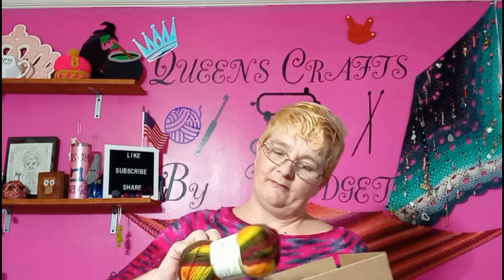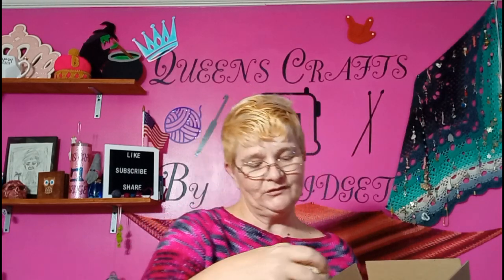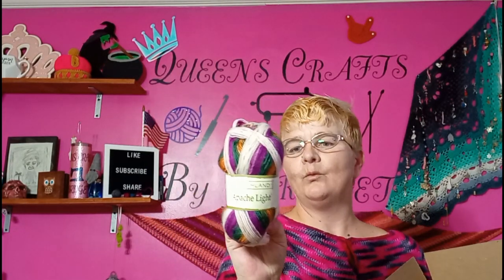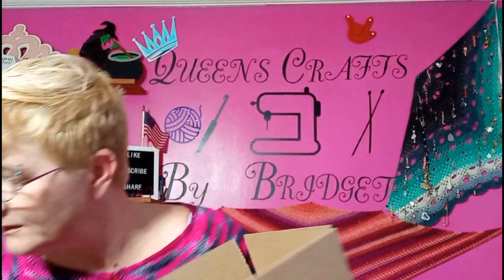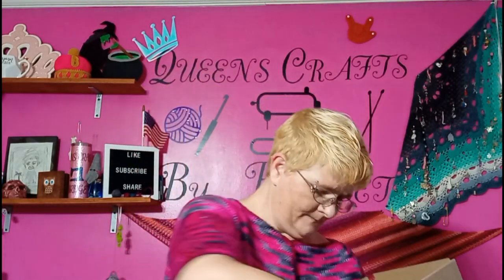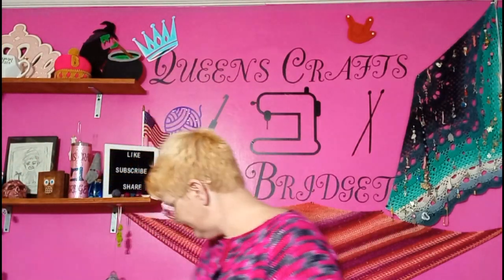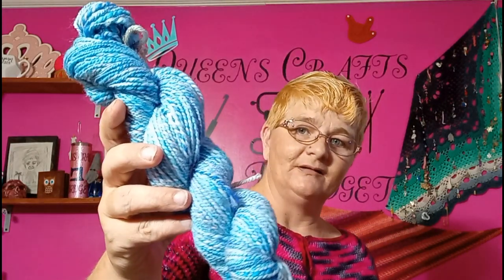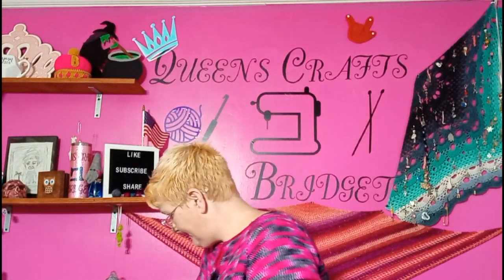my wedding dress has arrived "some assembly required 😂" caldron box for the month & hits of secrets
Queenscraftsbybridget

wish list

Boxed bottom reversible Japanese knot bag
Small set 40
Small bag 35
Med bag Set 45
Med Bag 40
large set 70
jumbo set 90
Princess set 65 that's med knot bag notions pouch and hook needle bag set

Queens set 85 med knot bag notions pouch hook/ needle bag & large sock (take out) bag

Empress set is med knot bag set ,hook needle pouch, 100 gram cake bag ,take out sock bag , royal cake sake ,190

Goddess set jumbo bag set , med bag set , hook needle pouch, 100 gram cake bag ,take out sock bag , royal cake sake, two cake cozies , 2 xl cake cozie 330$

Hook /needle / sock bag 25
100 gram cake sack 1 for 20 or 2 for 30$
Take out sock bag 25
Cake cozies 2 for 15 or ,4 for  25
XL cake cozies 2-25
Add a notions pouch 5
Add a pocket 5
Fancy on both sides add 15

Stash down rules
Starts January 1st 2023 until December 31st 2023

Only projects made from stash count

Only exception is when less than one ball is nee
ded to complete project

If you have a channel video must be up by 5th of the month

If you do not have a channel you must have your numbers in by the 4th of the month May submit numbers by email preferably

May track yardage and or weight of completed projects

Fiber spun into yarn as long as fiber is part of stash counts when made into a completed project

This is not a competition it is something fun to do to help us stay true to our stashing down vow

the lilly I'm making Etsy